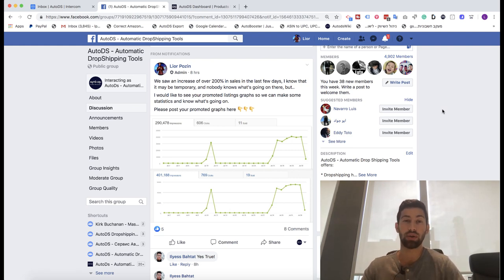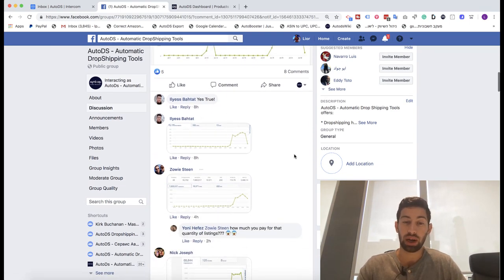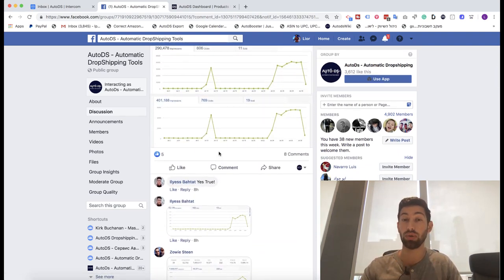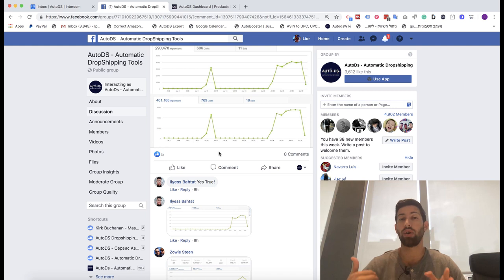eBay un-flagged dropshippers accounts - how to maximize the profits? (WHAT’S GOING ON?!)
BOOM!
One week ago we noticed a huge increase in sales of our dropshippers.
Why does it happen?
What does Lior think about this?
Is it a permanent situation?
What to do now to maximize your profits?

AutoDS is an all in one Dropshipping platform which includes:
✅ Stock & Price-monitoring